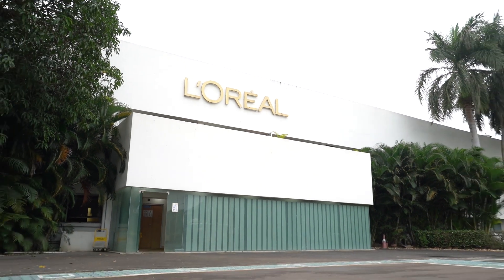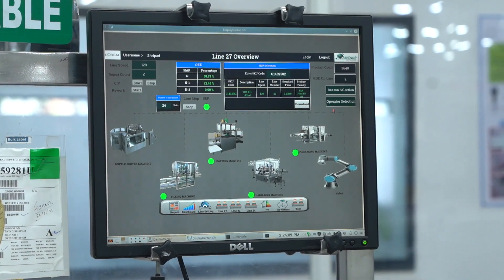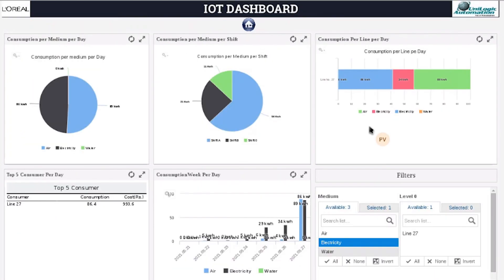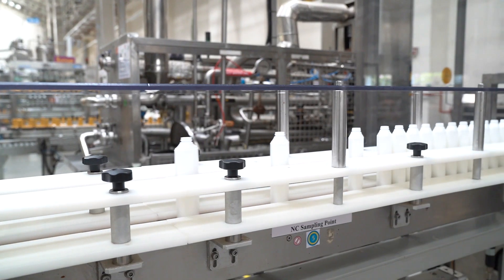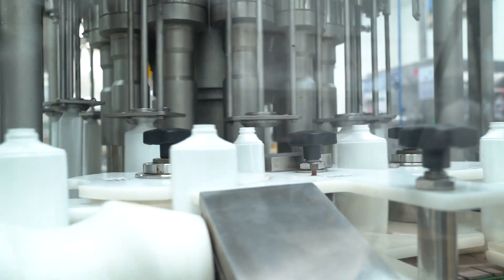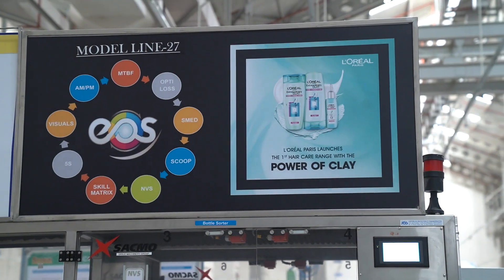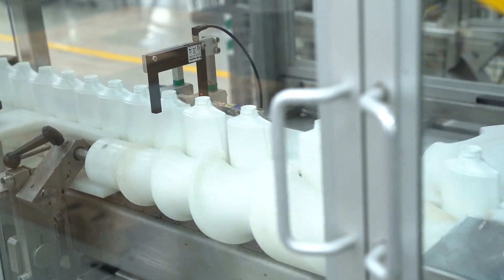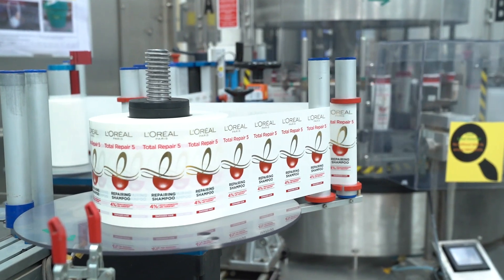Automated by B&R - L'Oréal - Real-Time monitoring fuels IoT growth in production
Ranjit Edke, Production Manager, Gajanan Naik, Maintenance Manager, and Nitesh Singh, Packaging Officer from L'Oréal, Pune express how B&R Edge Controller solution helps them to maintain the resources while controlling time and costs to ensure maximum efficiency of the manufacturing process, the utilities, and related facilities. Real-time monitoring has helped with comprehensive tracking of energy consumption, particularly for electricity, water, and air has provided the foundation for an energy management system and has successfully reduced energy costs.